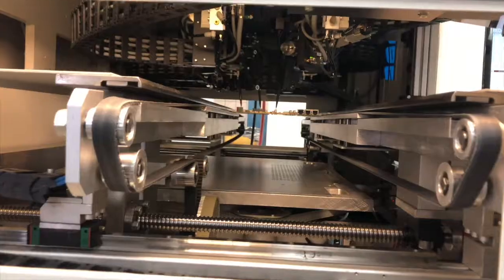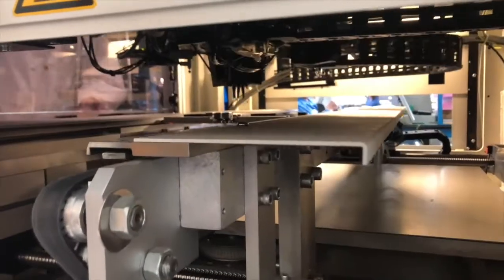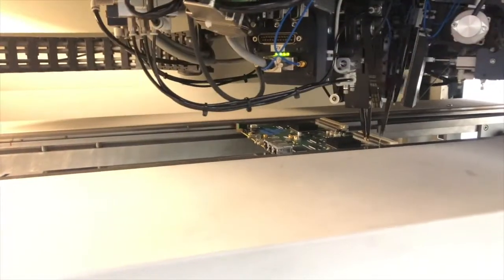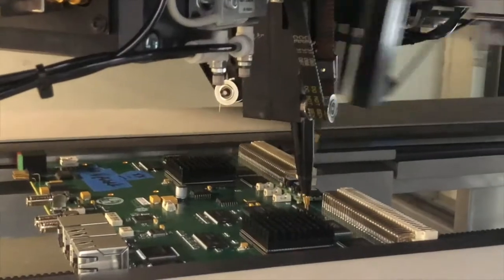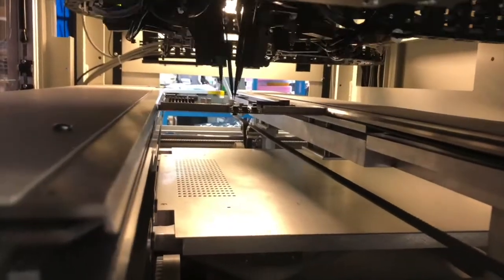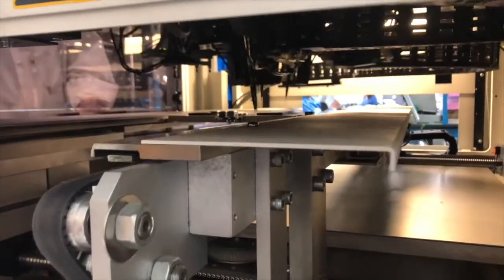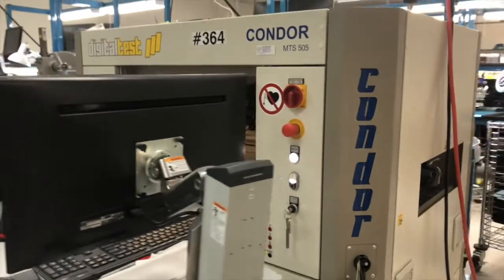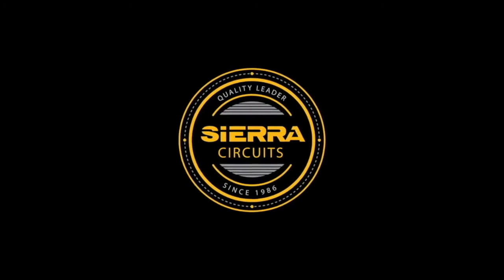How Flying Probe Testing Works for PCB Assembly | Sierra Circuits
Flying probe testers use test probes that fly i.e. the test probes move from one test point to another to detect defects in the board. The flying probe tester can test for shorts, opens, and component values such as resistance, capacitance, and inductance.

The flying probe tester does not require custom fixtures, hence, called as a fixtureless in-circuit test when used on an assembled PCB. This makes it highly cost-effective for prototypes and low to mid-volume production.

To carry out flying probe testing, we start by creating a flying probe test program to test a circuit board assembly in the flying probe tester.

The generated test program is loaded into the flying probe tester and the circuit board assembly, to be tested, is placed on a conveyor belt so that it can move inside the tester area where the probes are present.

When you run the test program, the probes will contact the component pads, test pads, and the unmasked vias as per the pre-loaded test program. The tester will apply electrical test signals and power to the probe points and make measurements thereof.

These measurements will be processed inside the tester to find if the circuit portion between the probes is delivering the expected results within the specified tolerances. This is how the flying probe tester detects the defective units.

The flying probe tester hardware includes signal generators, DC and AC power supplies, and various sensors. These provide signals required to excite the PCB nodes and to make measurements on the component nodes and interconnections on the PCB assembly. The hardware also includes a camera to inspect component polarity automatically.

The flying probe tester is a reliable and cost-effective method to test the PCB assembly as comprehensively as possible given the accessibility constraints of a board design.